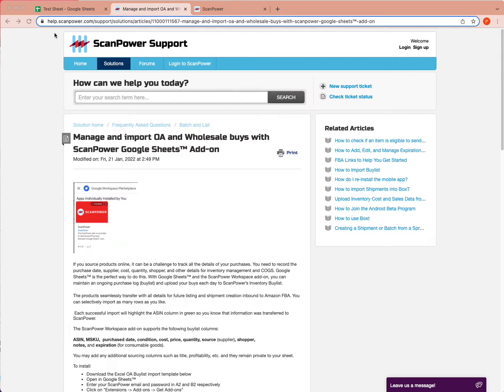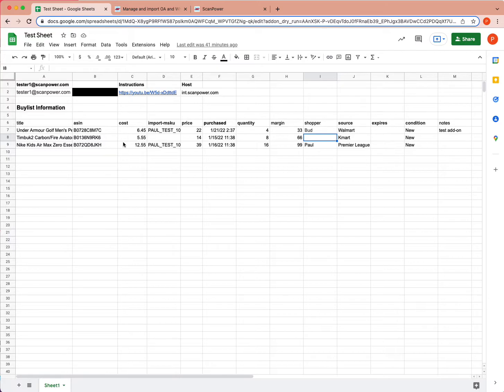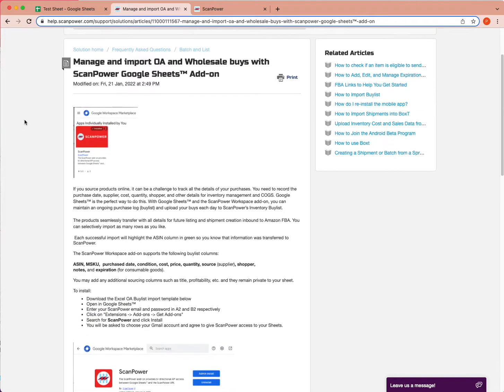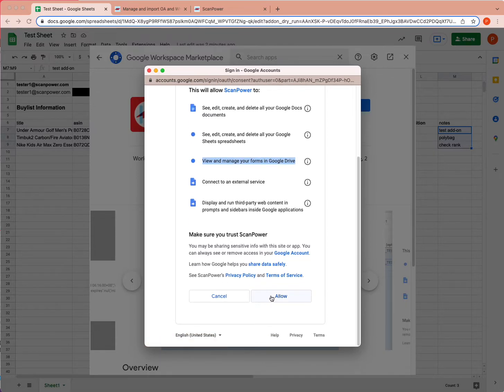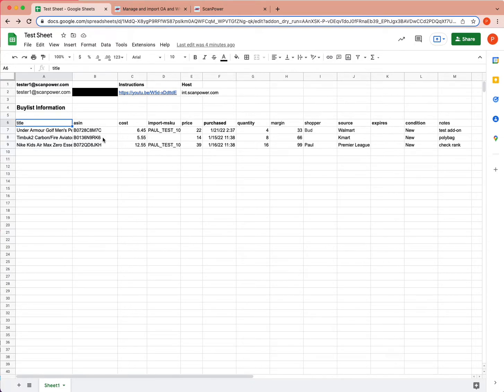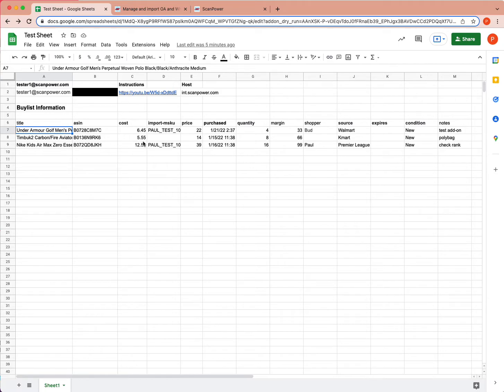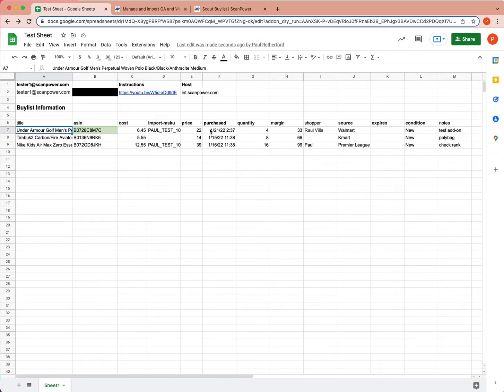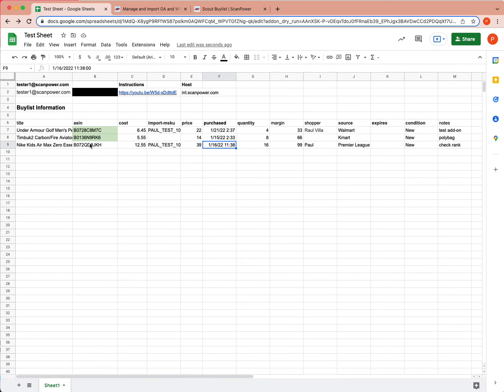Manage and import OA and Wholesale buys with ScanPower Google Sheets™ Add-on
If you source products online, it can be a challenge to track all the details of your purchases. You need to record the purchase date, supplier, cost, quantity, shopper, and other details for inventory management and COGS. Google Sheets™ is the perfect way to do this. With Google Sheets™ and the ScanPower Workspace add-on, you can maintain an ongoing purchase log (buylist) and upload your buys each day to ScanPower’s Inventory Buylist.